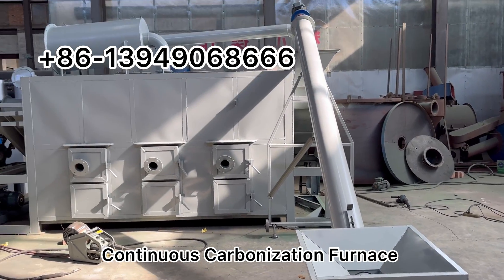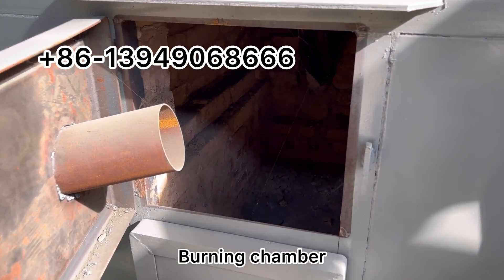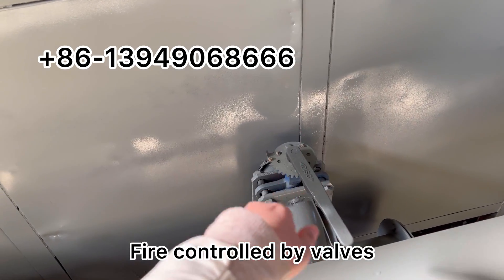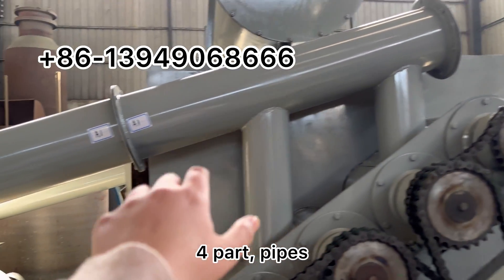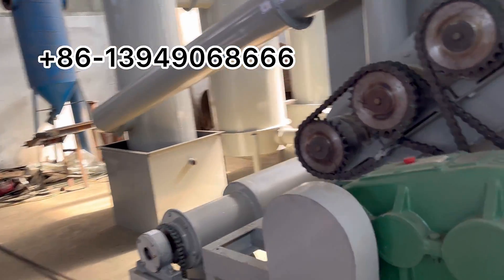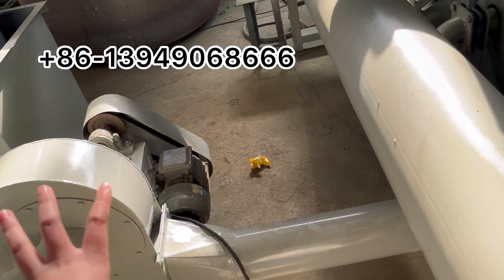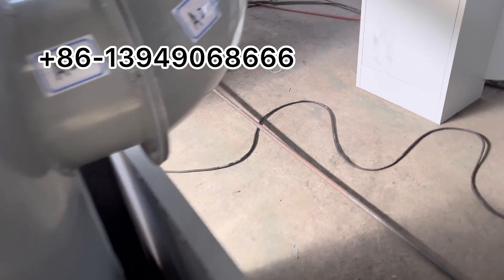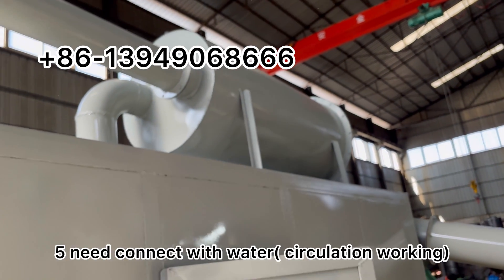How to assemble and operate Continuous Carbonization Furnace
Square Continuous Carbonization Furnace, charcoal making machine, biochar making machine, continuous carbonization furnace.
This video showing to our customers that bought our machines, how to assemble and how to operate the furnace.

Kim here explaining more details about the continuous rotary working carbonization furnace for biomass waste biochar| charcoal production.

This model is a compact design, with higher efficacy compared to one batch by one batch type furnace.

Equipped with purification system both for carbonization and preheating, so whole production is smokeless and environmental- protective.

We will need rent forklift 8 ton grade to unload the main body of furnace. Others are tubes and pipes. And use sealing materials for each of connections to avoid smoke leaking.

Heating fuel: burn firewood/ gas preheating( 1-3 hours based on different weather temperature), and after stable feeding and stable carbonizing all use recycled gas heating.

Capacity: rated 500-700kg/h,  output 180-220kg/h average all based on original materials type and moisture.

Shipping: need one full 20 feet container.